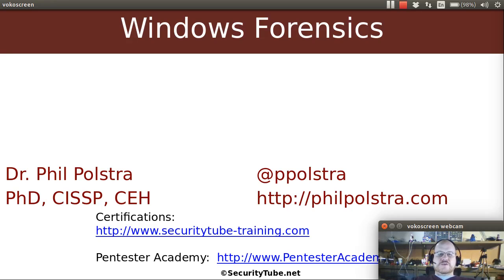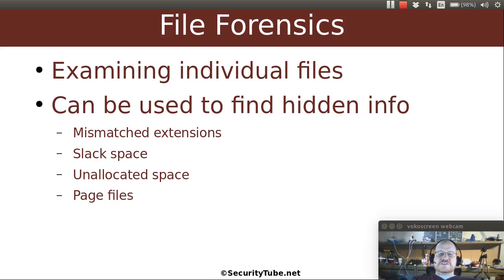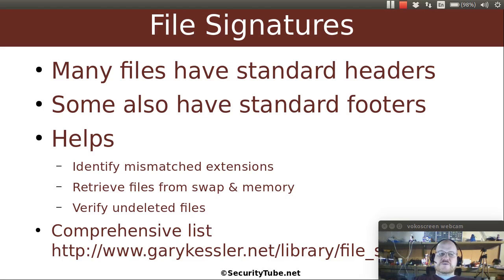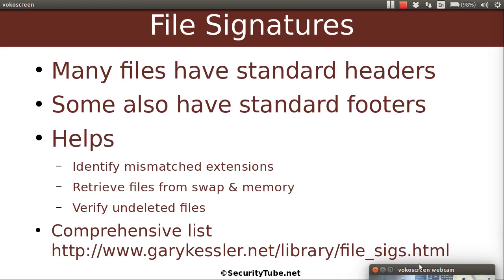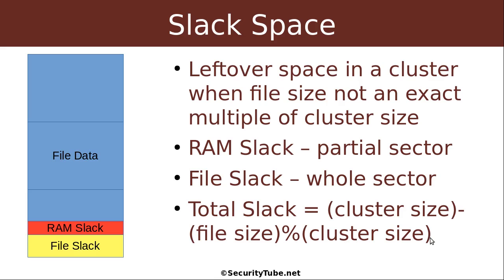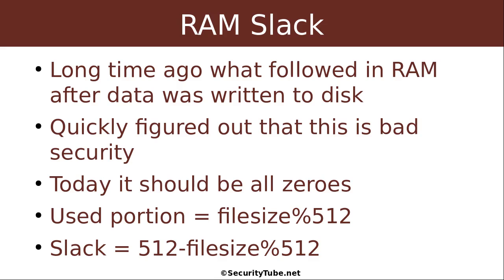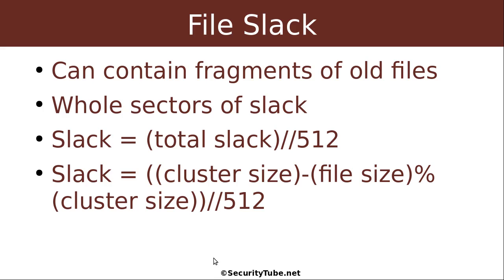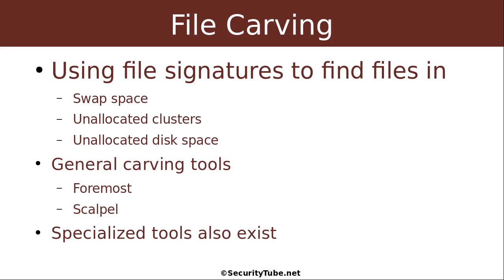044 File forensics part1 : Windows Forensics